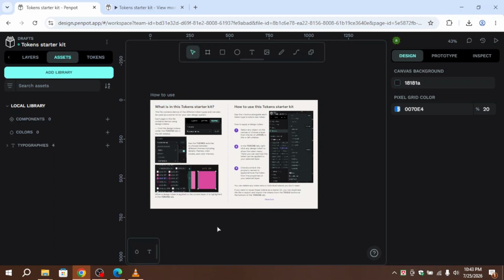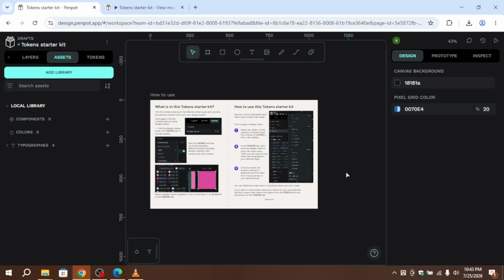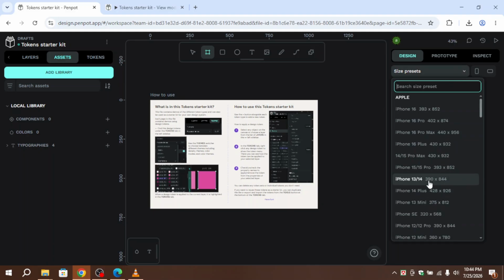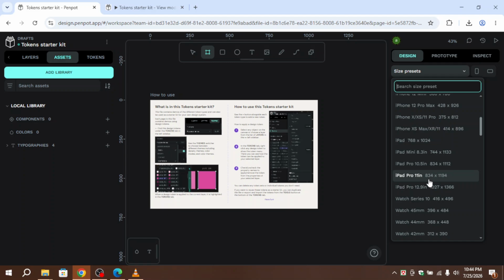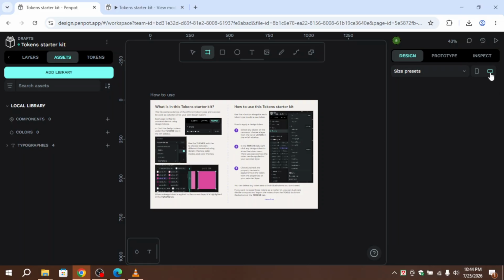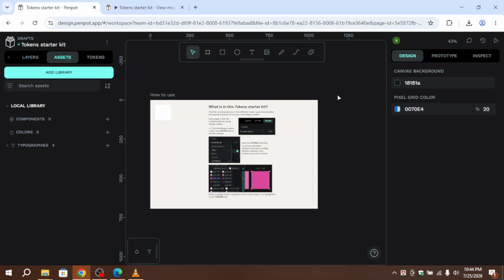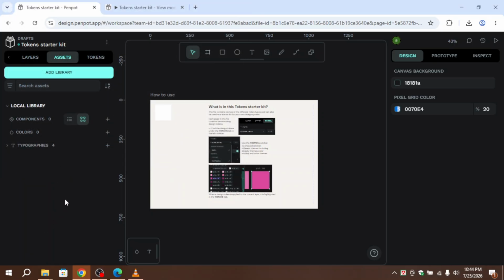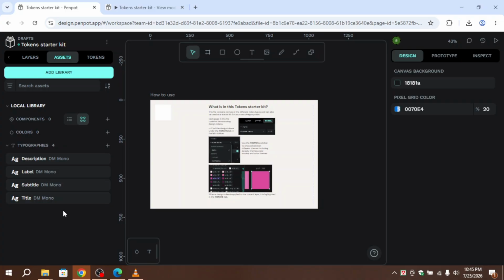How to Create Responsive Designs in Penpot Full Guide 2026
Want to create responsive designs in Penpot for desktop, tablet, and mobile devices? In this Full Guide 2026, you'll learn how to create responsive designs in Penpot on Windows, Mac, Linux, and supported web browsers using its powerful open-source UI/UX design tools. Whether you're a beginner, UI/UX designer, web designer, developer, freelancer, student, or product designer, this step-by-step tutorial covers everything you need to know. Learn how to build flexible layouts, use constraints and layout features where supported, resize frames, organize responsive components, optimize typography and spacing, design for multiple screen sizes, preview responsive interfaces, and prepare your designs for development. You'll also discover tips for improving usability across devices, maintaining consistent layouts, streamlining your responsive design workflow, troubleshooting common layout issues, and getting the most out of Penpot's professional design and prototyping platform. Follow this complete Penpot tutorial to create beautiful, responsive user interfaces that look great on every screen in 2026.